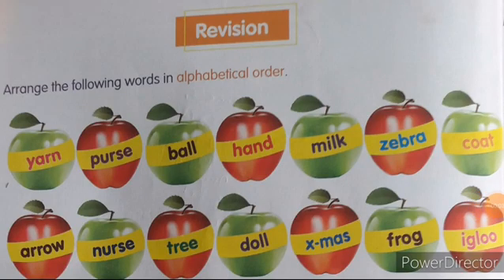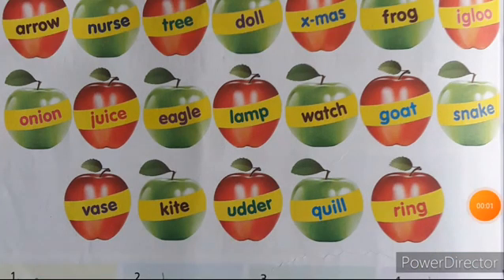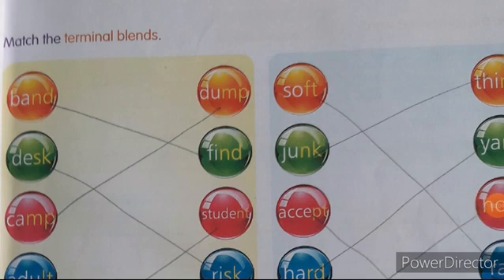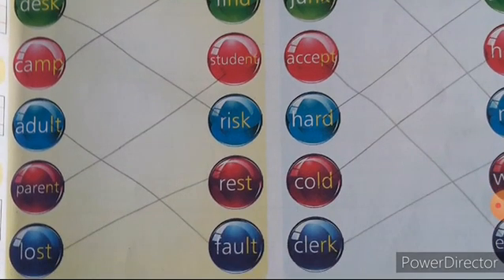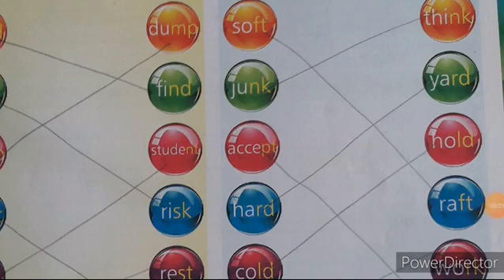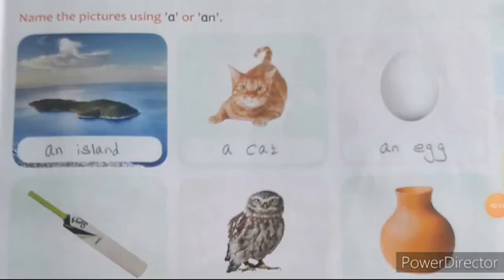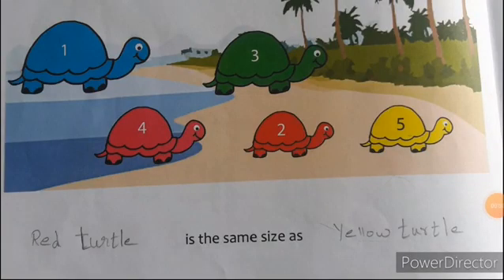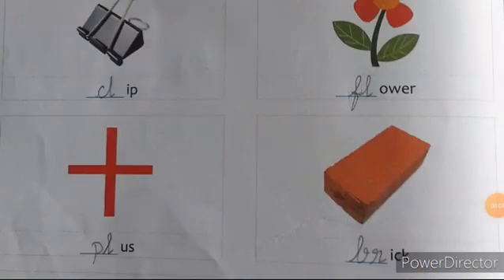GRADE I- PERIODIC TEST 1 -REVISION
ASTRAGEN